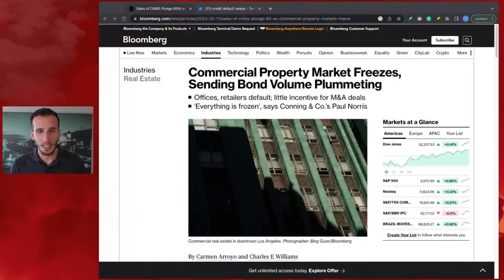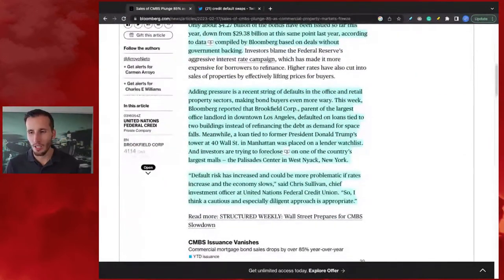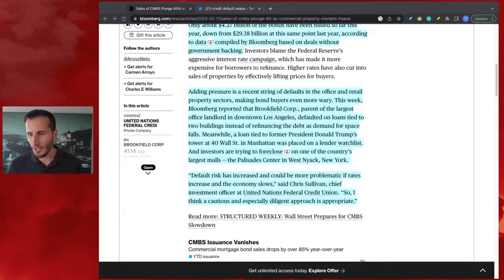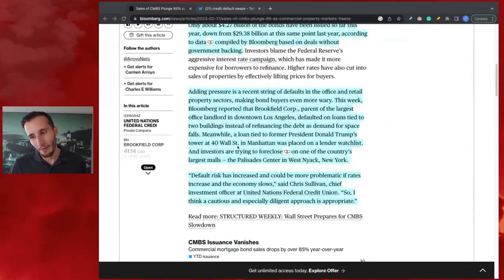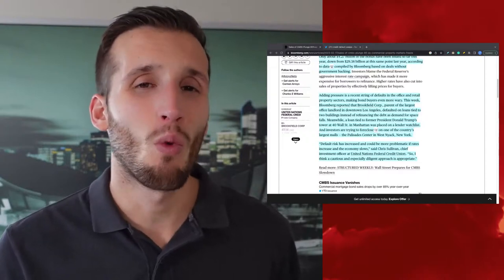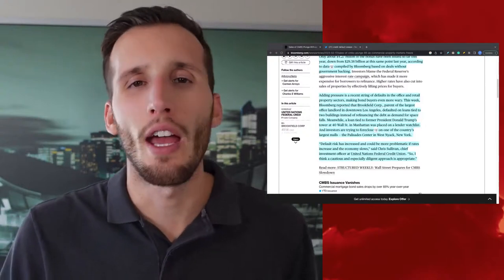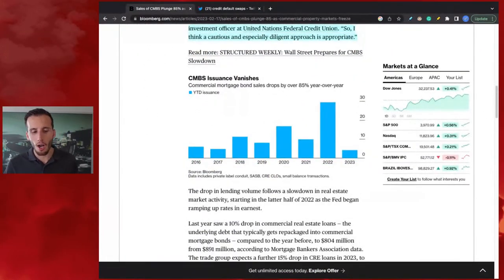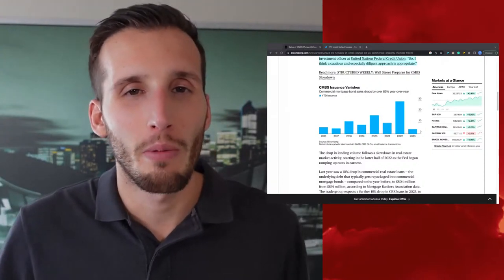Is Brookfield Properties going bust?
REITs, CMBS, CDS? Do these words make sense to you? Well, they are all derivatives associated with commercial properties and commercial real estate. Is Brookfield going bust? Brookfield defaults. Brookfield stops paying the mortgage. Charles Schwab credit default swaps rise. What consequences will this have for pension funds?

You won't hear any news like this on any of the mainstream media organizations like City News, CTV News, CBC News, and Global News.

0:00 - Commercial property market freezes
0:40 - Banking failures
1:22 - Brookfield defaulted
1:52 - Credit crunch
2:50 - Walk away with no penalties
3:20 - What is a credit default swap?
4:15 - Vacant buildings
5:05 - Default rates are increasing
5:39 - Charles Schwab credit default swaps
6:35 - Credit default swaps = financial crisis
7:20 - CMBS rolling over $1 trillion
8:10 - REITs
9:25 - Big problems ahead